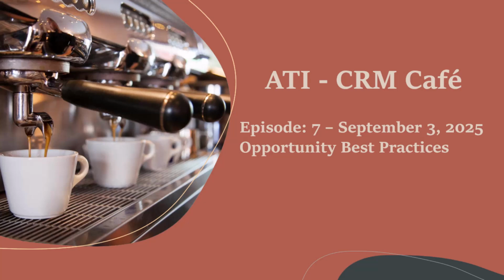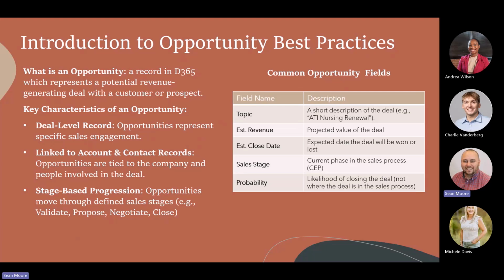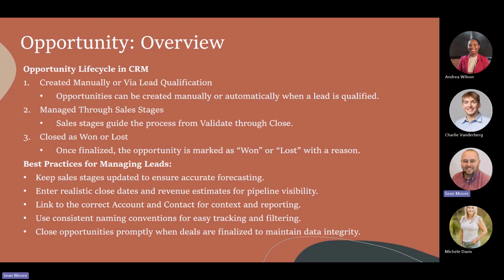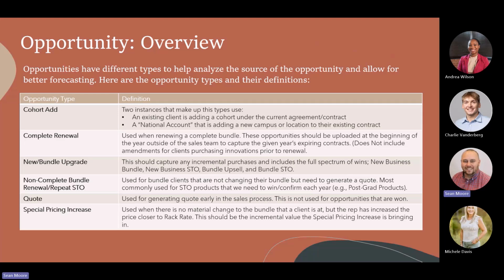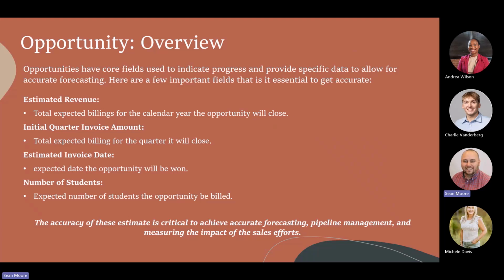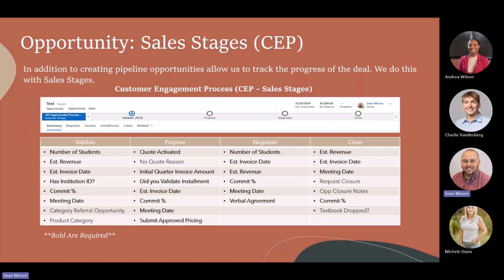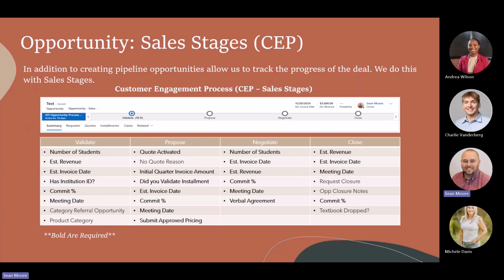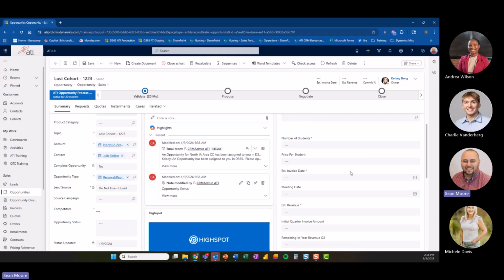CRM Cafe Episode 7 - Opportunity Best Practices